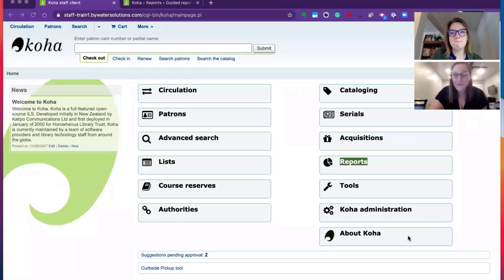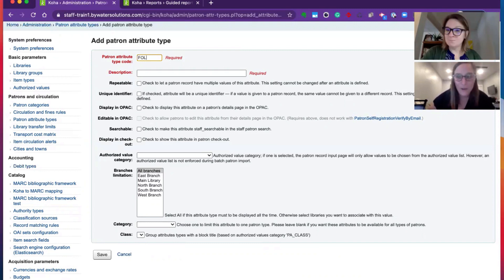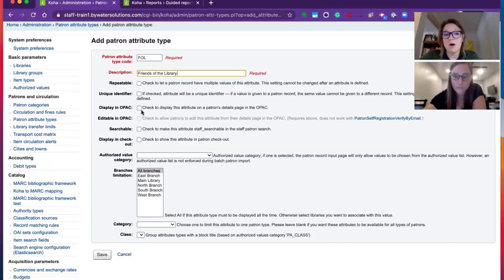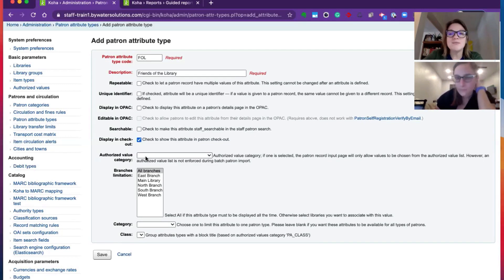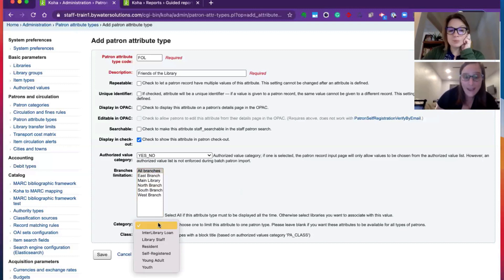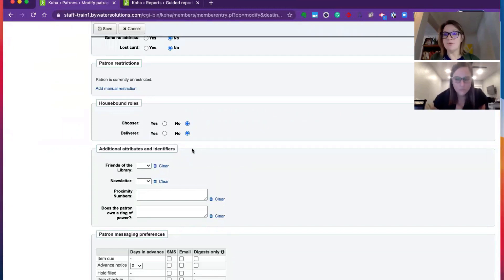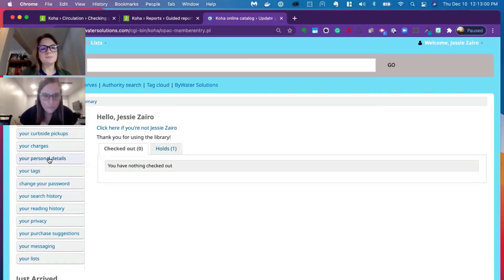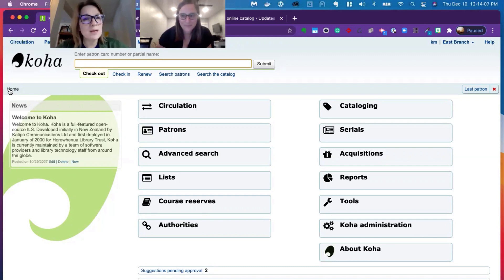Monday Minutes Patron Attributes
This tutorial will show you how to set up Patron Attribute types in Koha.